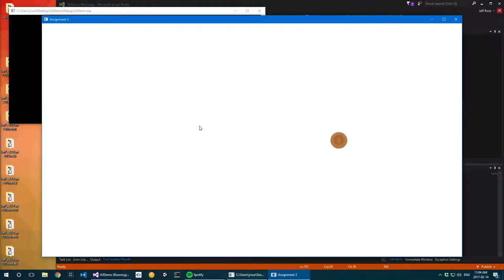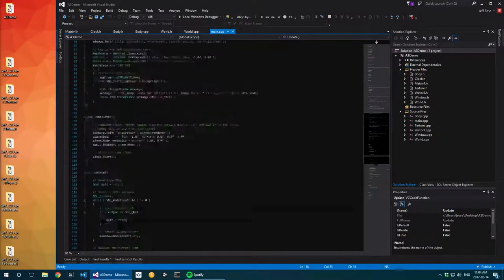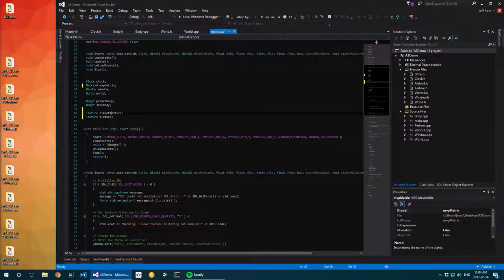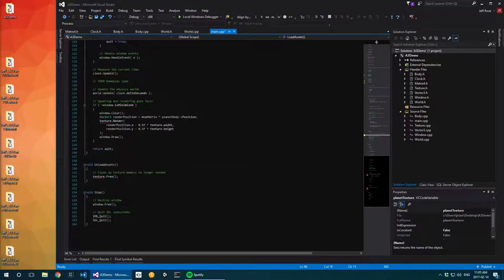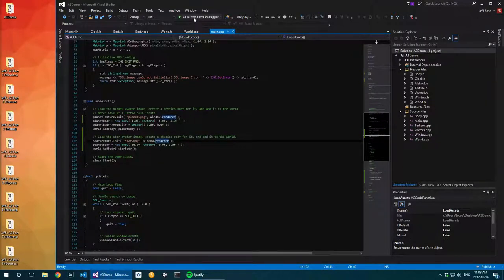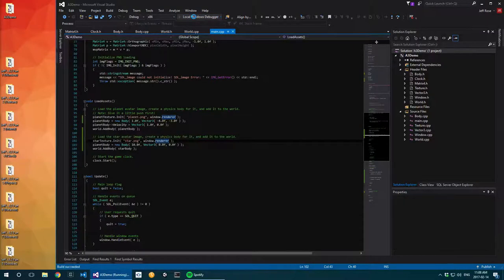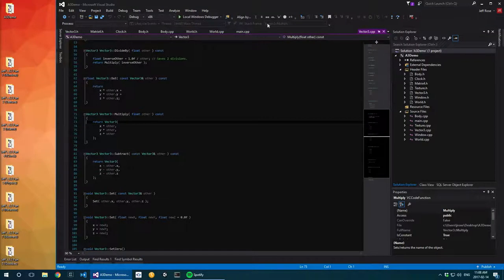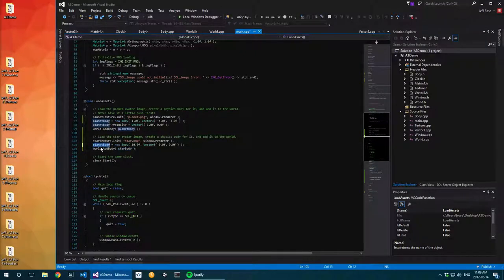GAME151 Live Coding #11 (Humber Game Programming)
Jeff starts simulating the gravitational physics of a single-star system using realistic physics values for the Solar System and ends up discussing some of the limitations of floating point number representation when things don't go exactly as planned.